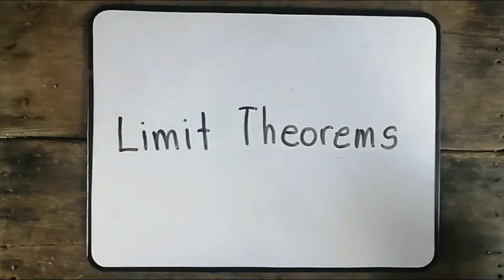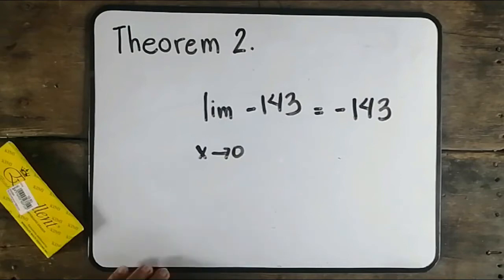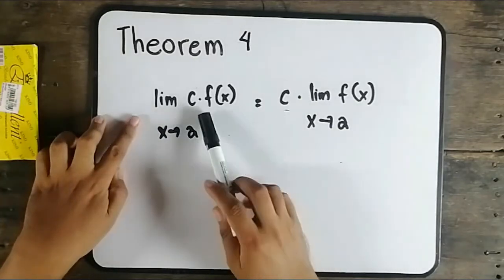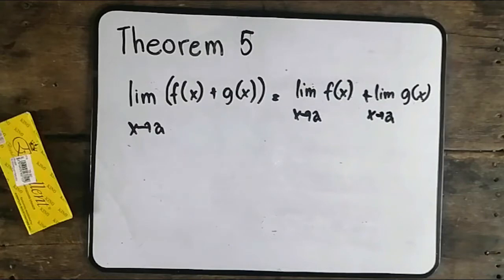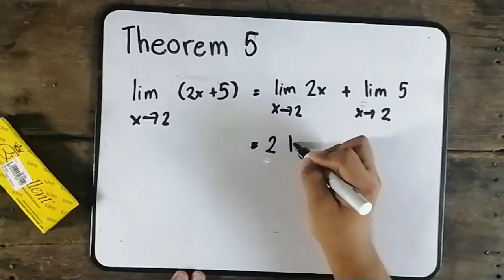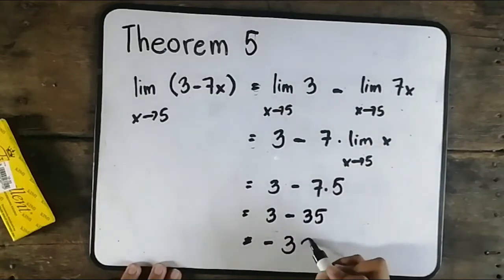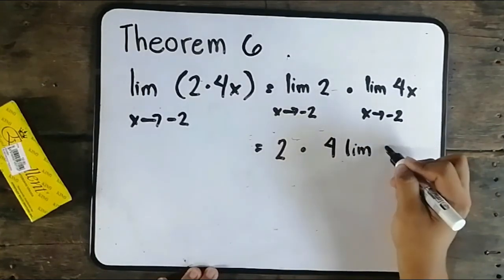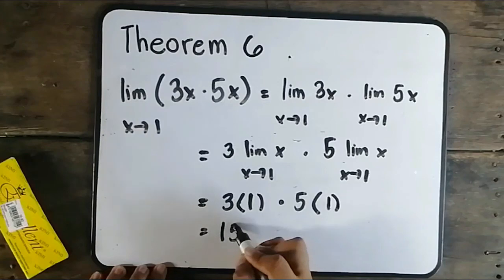Limit Theorems (Differential Calculus) - Part 1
Contents
1. Uniqueness of a Limit
2. Limit of a Constant
3. Limit of a Single Variable
4. Limit of a Product of a Constant and a Function
5. Limit of a Sum or Difference
6. Limit of a Product

Icomment nito lang ang topic na gusto niyong idiscuss natin!!!